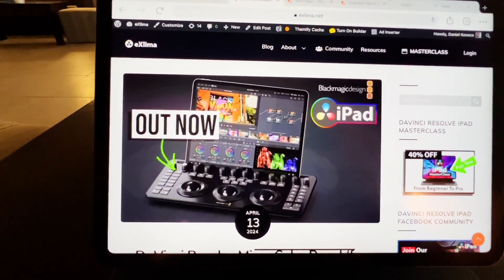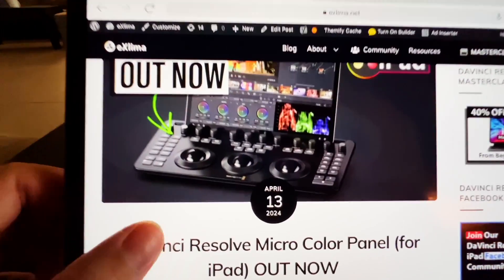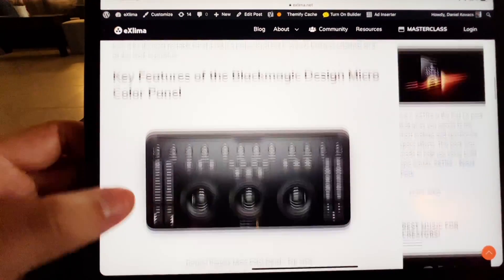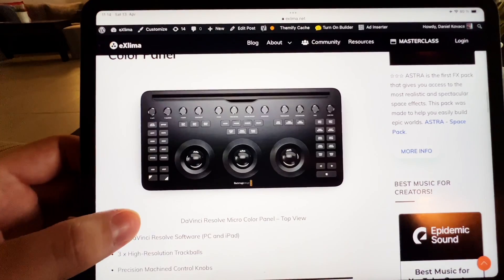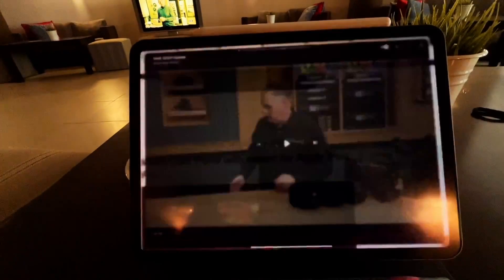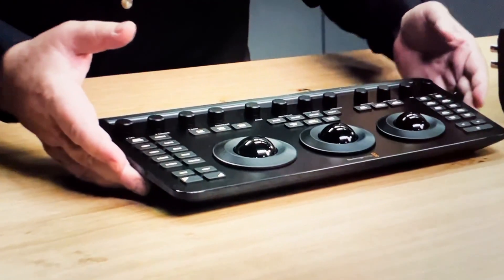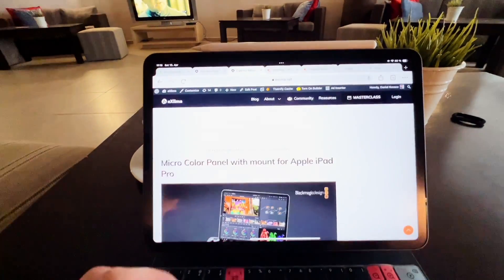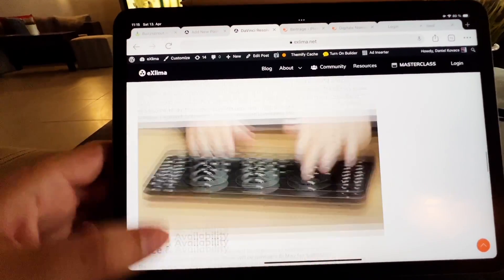DaVinci Resolve Micro Color Panel (for iPad) OUT NOW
In this video i will talk about the new DaVinci Resolve Micro Color Panel for the iPad from Blackmagic Design. It is designed  for Freenlance Colorists.